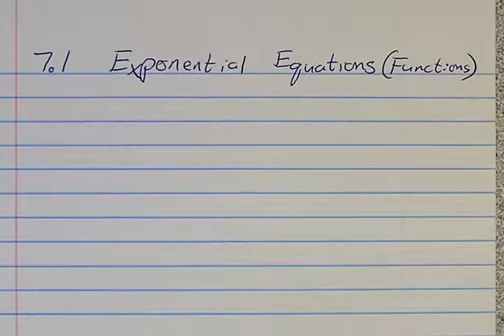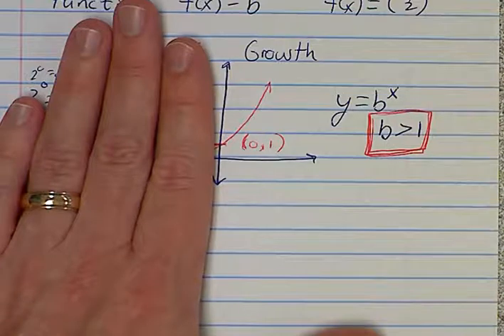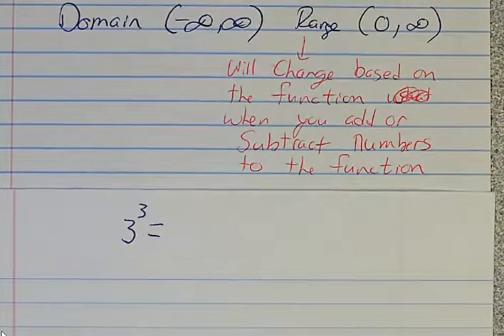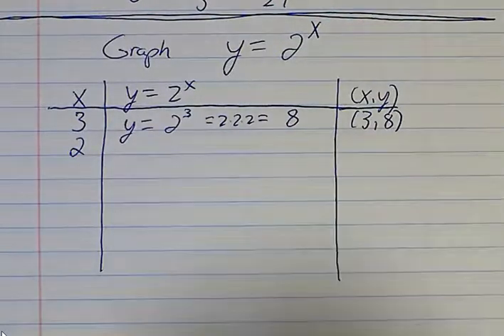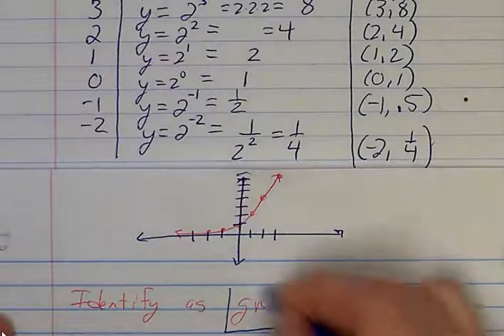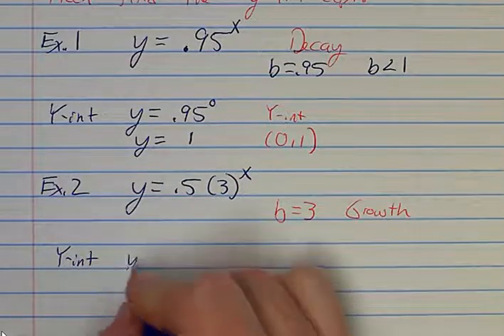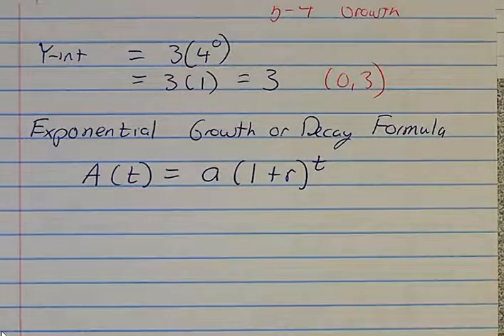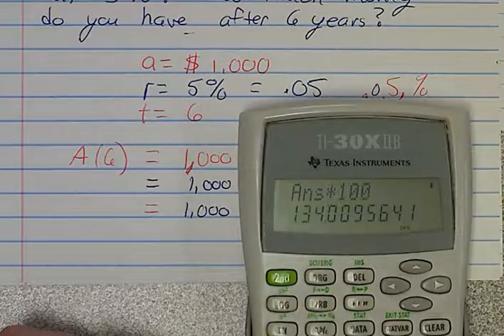7.1 exponential functions